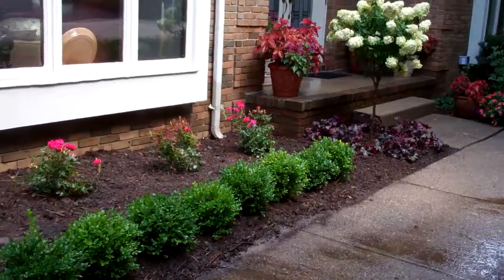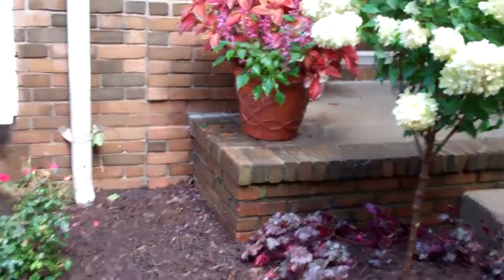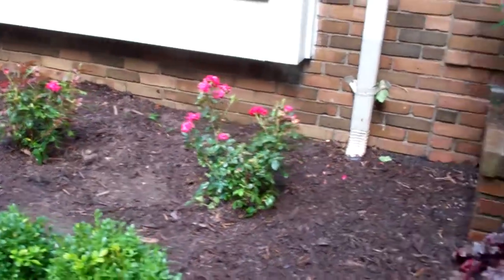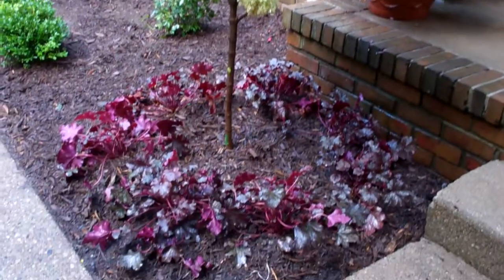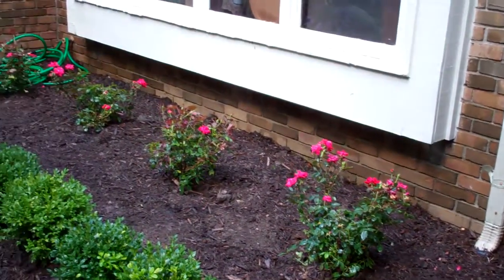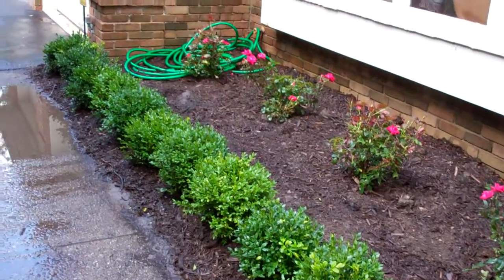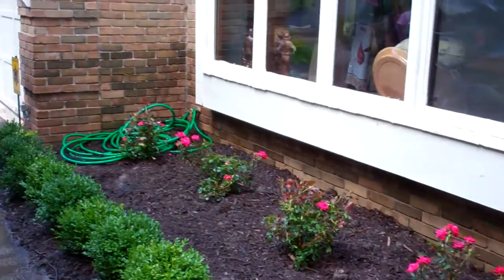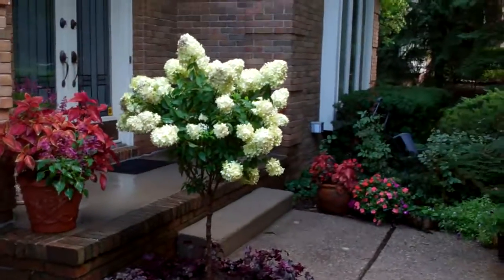Goodbye Yews...Hello Pretty!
Two Women and a Hoe™ - Royal Oak, Michigan.  Indoor/outdoor sustainable landscape design, installation and green garden maintenance.